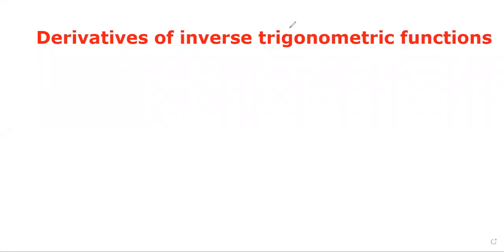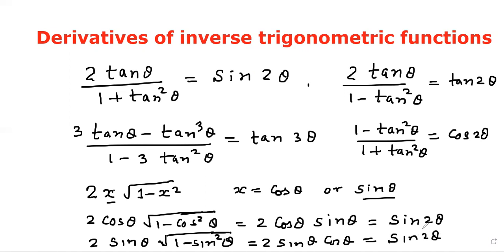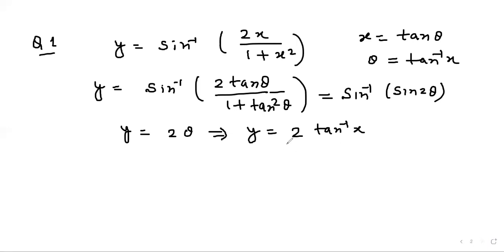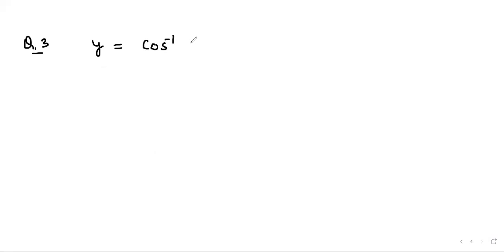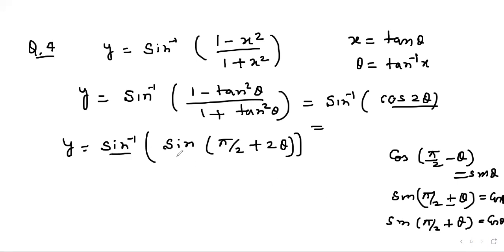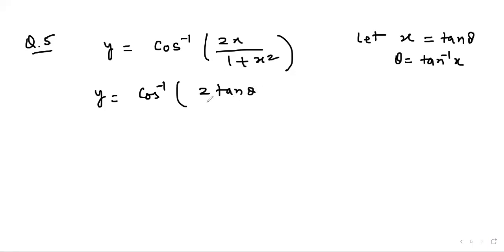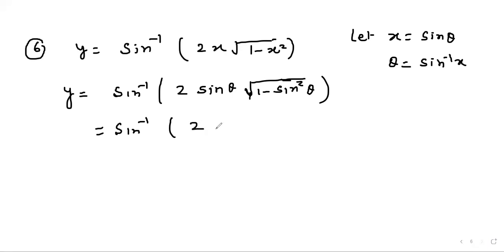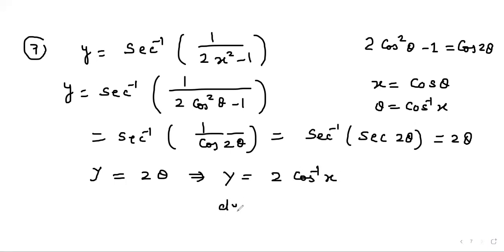12th Maths Series Lecture - 5 More about derivatives of Inverse Trigonometric Functions